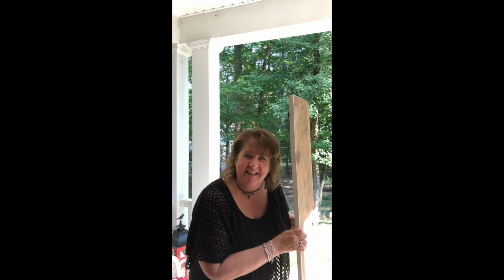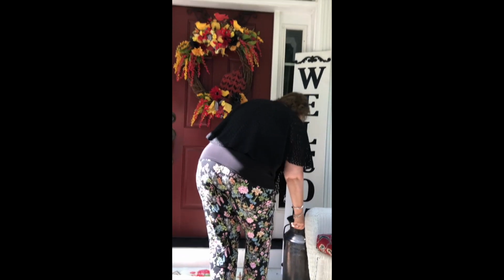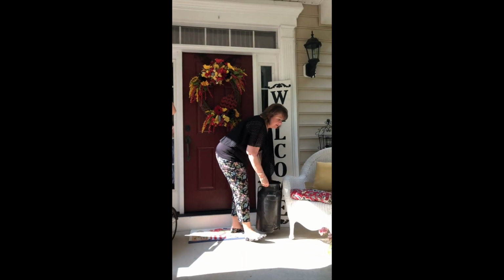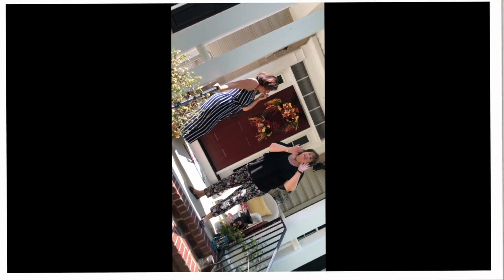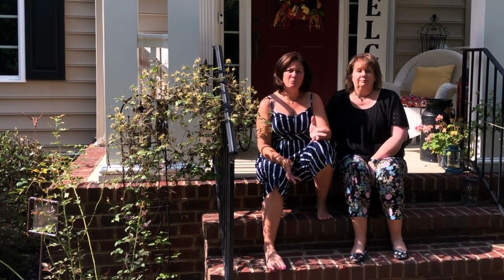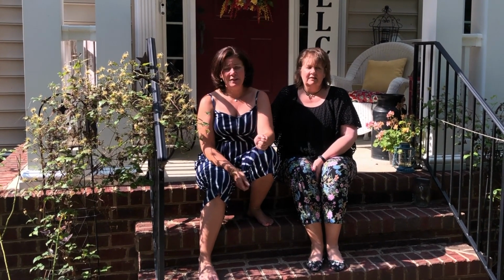💗2019 Stacey & Arlynn's Summer Series💗Ep. 2 of 4💗A Beautiful Porch Sign💗